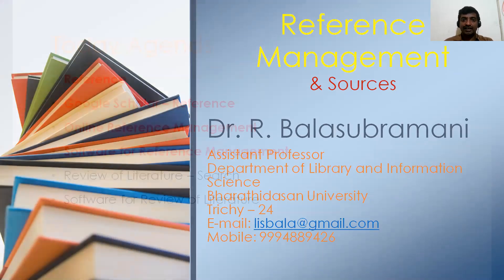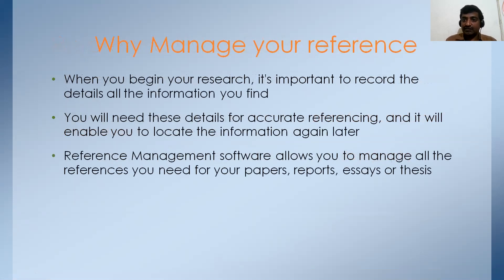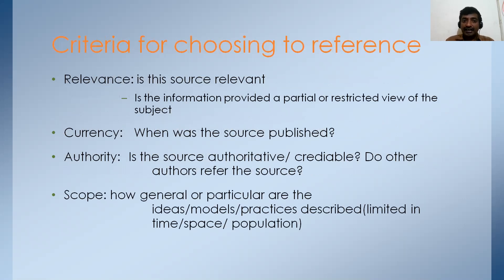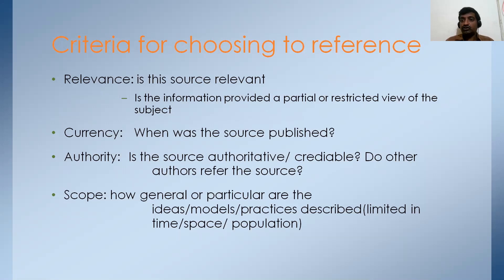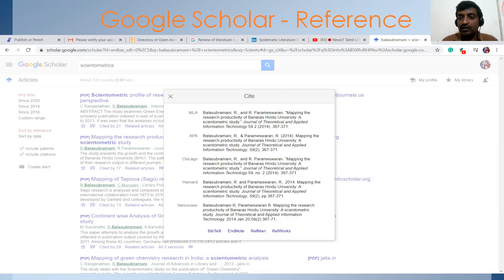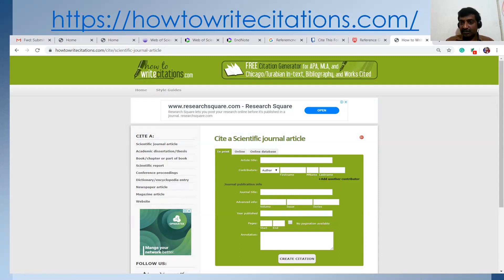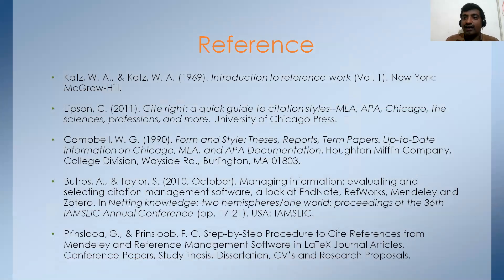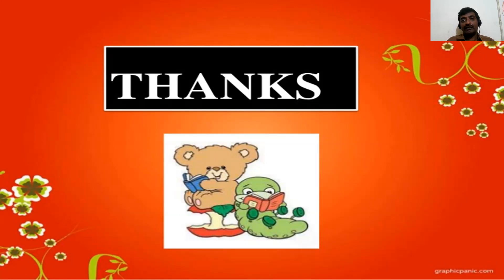Reference Management - by Balasubramanian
IARA sponsored three days online workshop on Reference management on 19-21 April 2020.